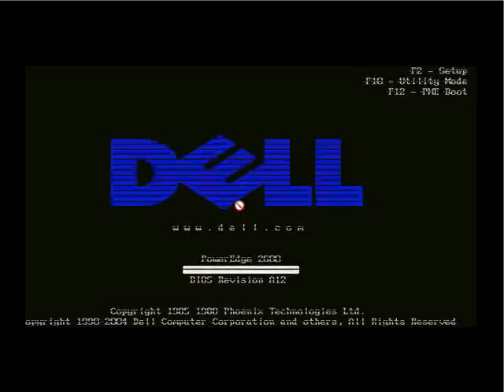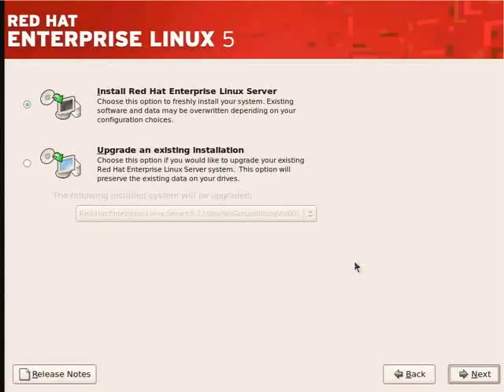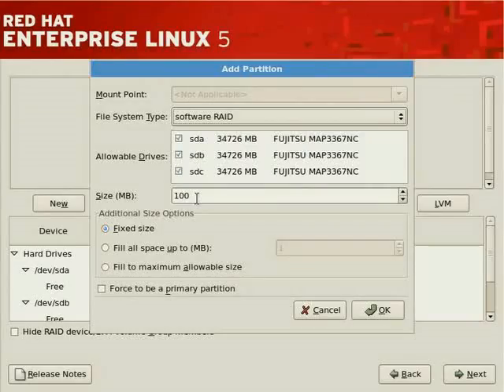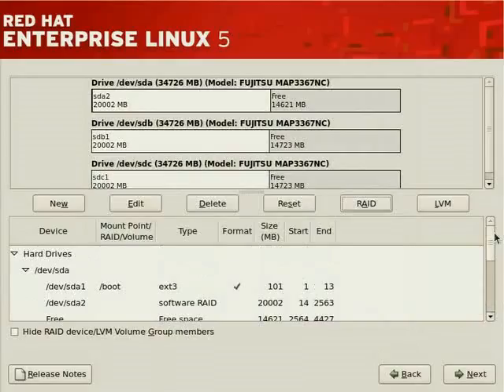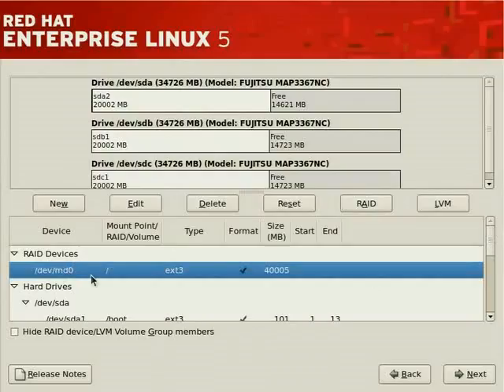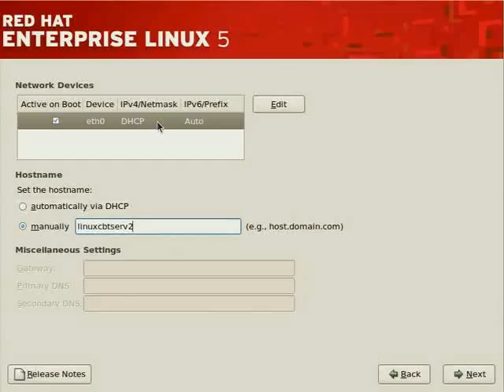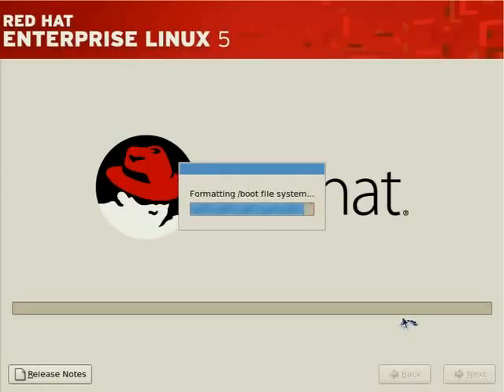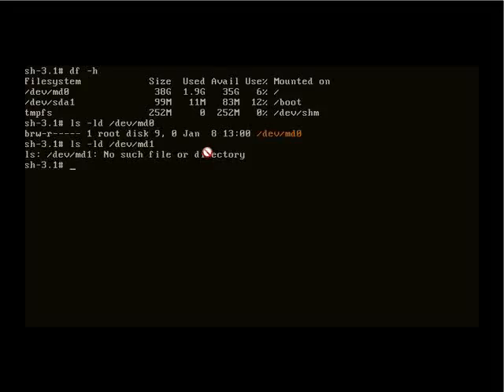RAID5 Installation in LINUX